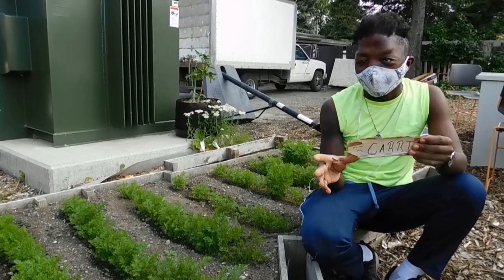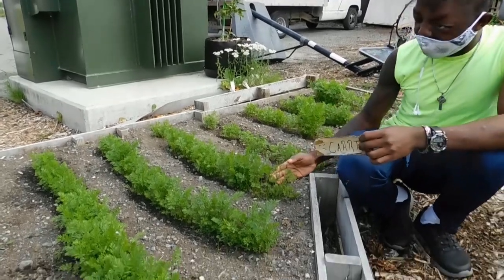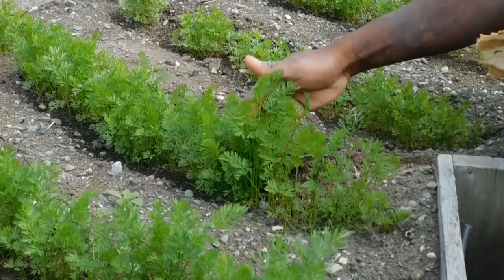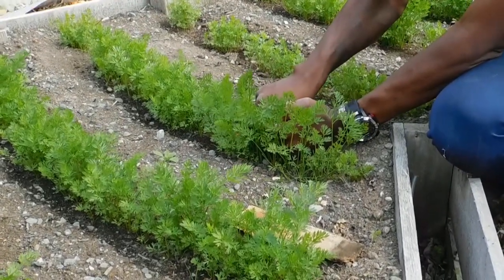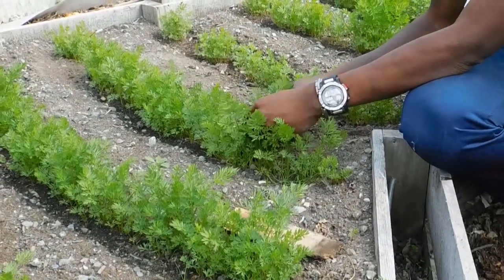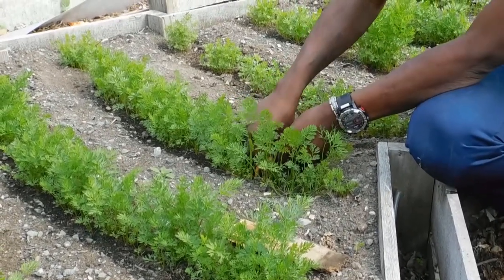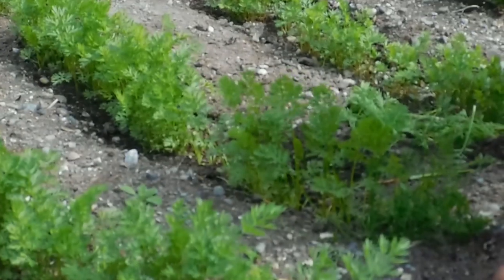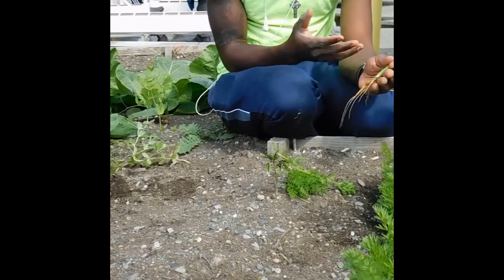Alaska Seeds Outside: How to Thin Carrots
You CAN grow produce in Alaska! This is one of a series of outdoor gardening videos for those living in Alaska who want to start a garden. The information in these videos is most relevant of someone living in Southcentral Alaska, however some content can be applied across the entire state. If you want to know more information about a specific topic, or have any suggestions on future content, email Alaska Seeds of Change at .

This informational training session was created by Alaska Seeds of Change!